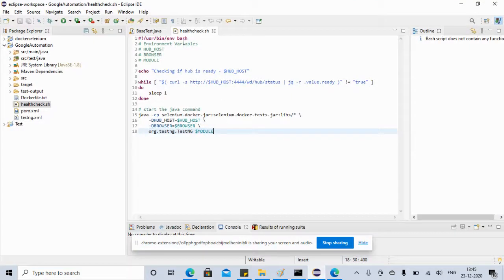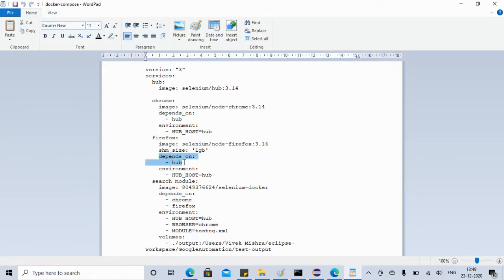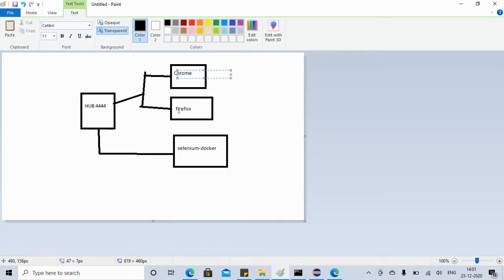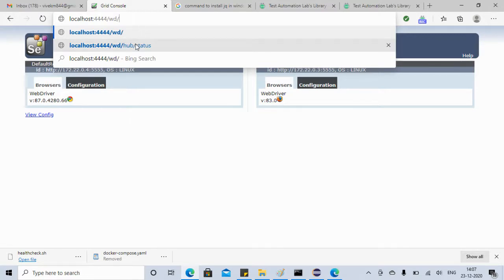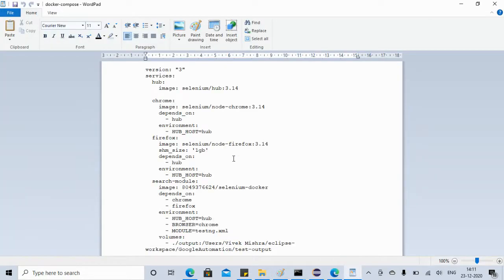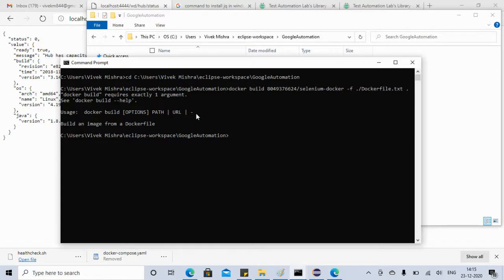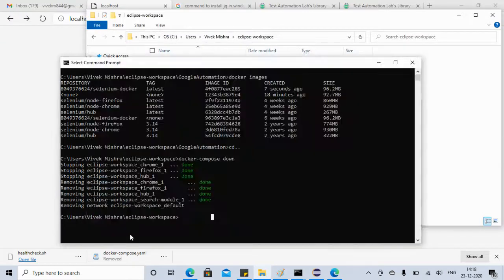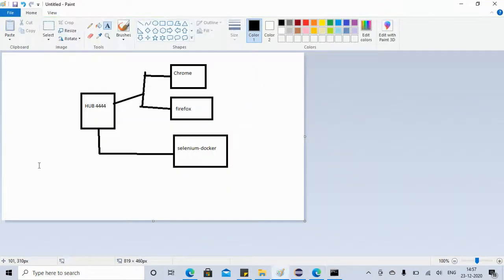Chapter 7 - Executing entire selenium project using docker compose file